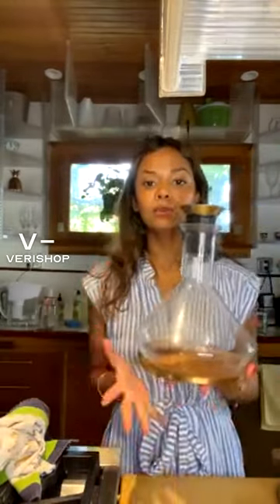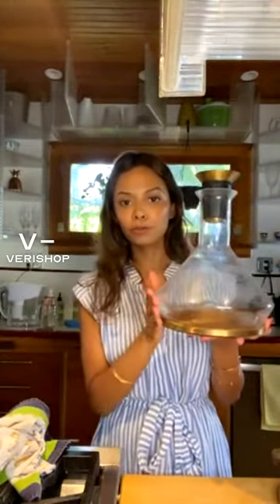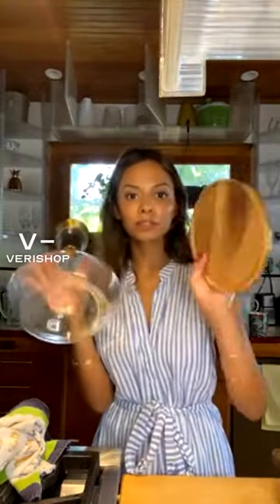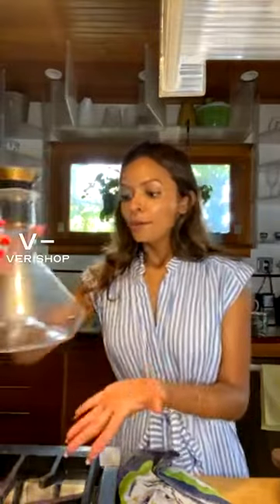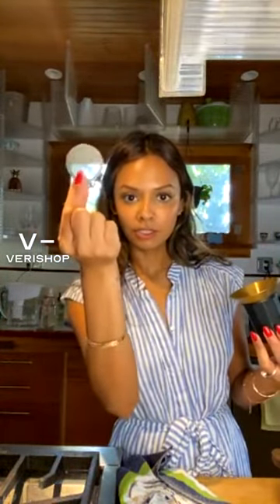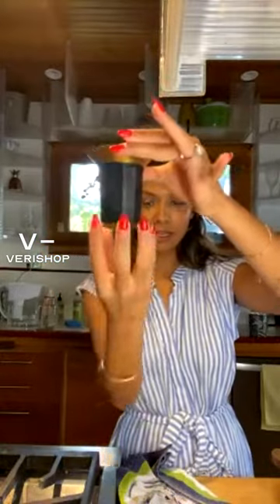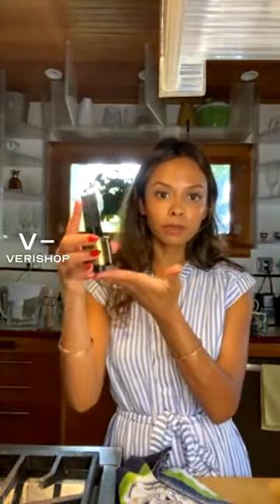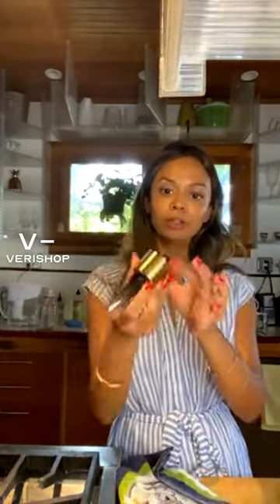RBT Wine Decanter Review